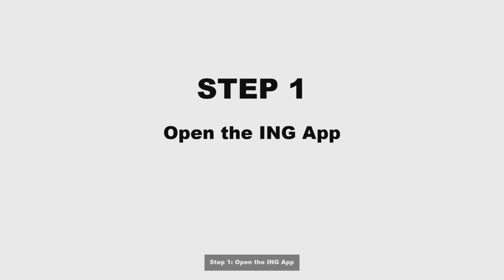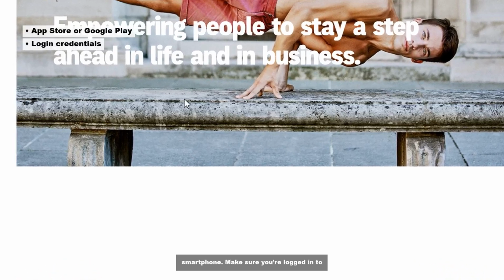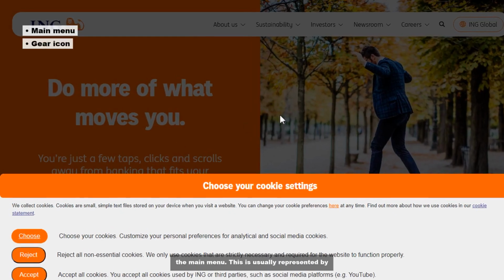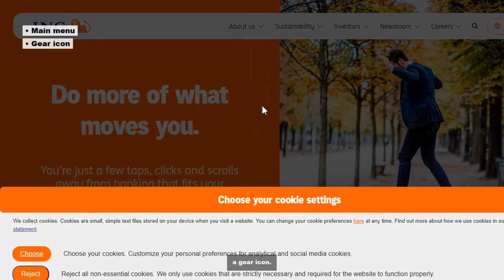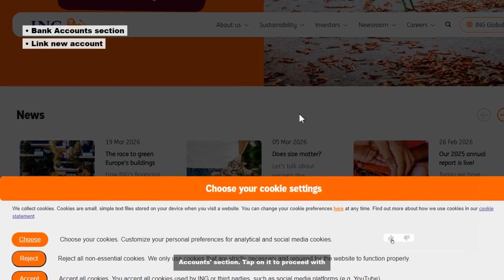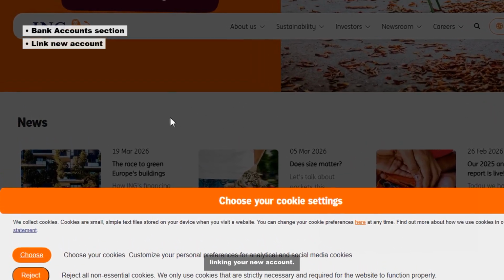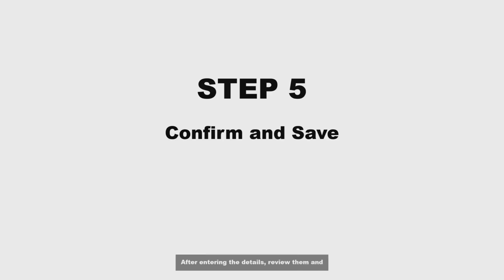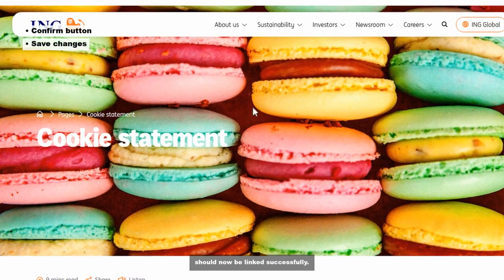How To Link A Bank Account On ING 2026 (EASY GUIDE)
In this video, we will show you how to link a bank account on ING 2026 with our easy guide. Whether you're a new user or just need a refresher, this step-by-step tutorial will help you navigate the process smoothly.